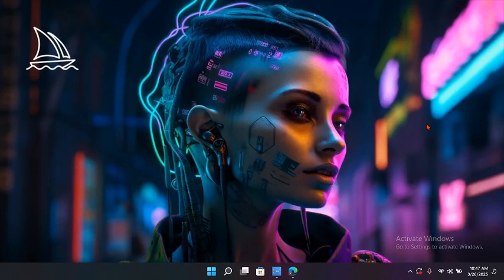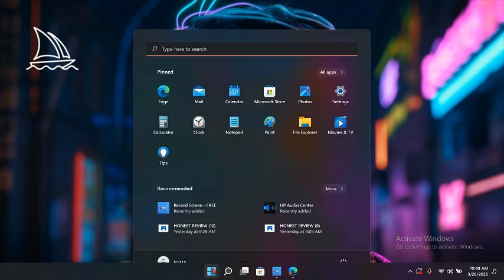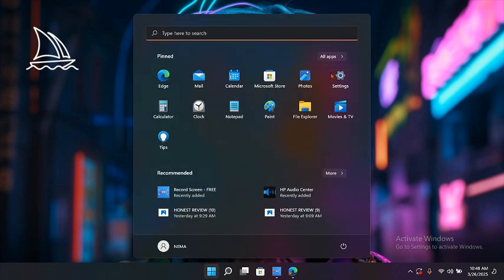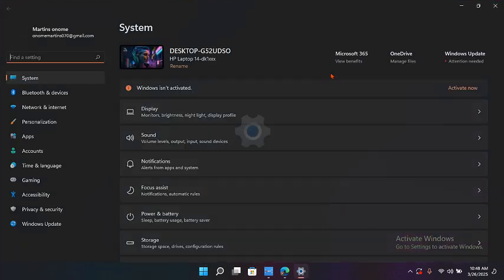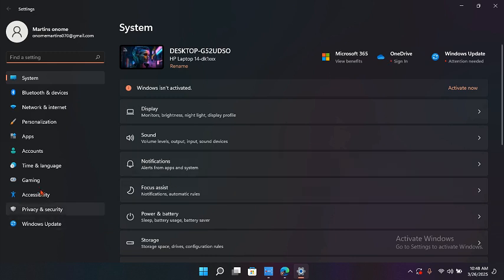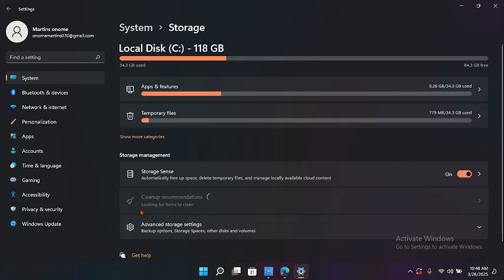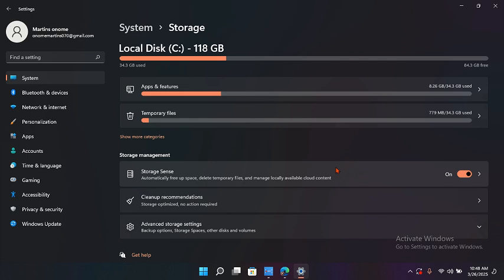How to Turn On Storage Scene on Windows 11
In This Video, you will learn about How to Turn On Storage Scene on Windows 11